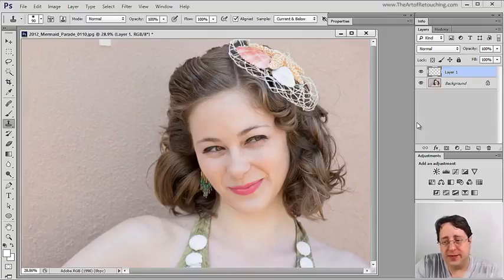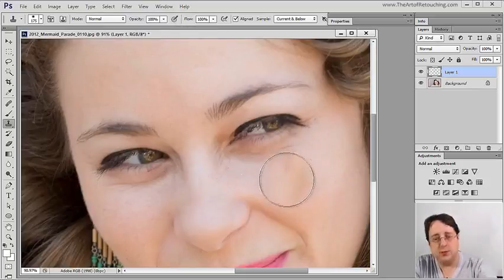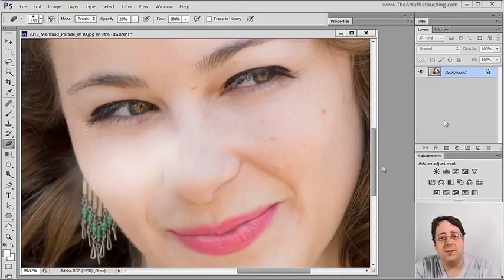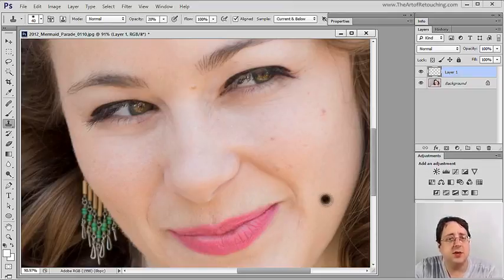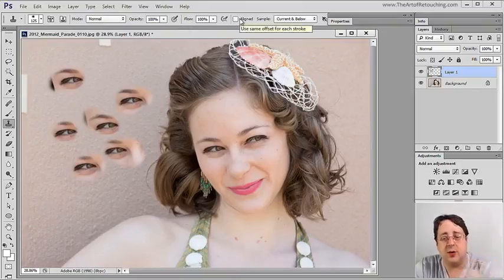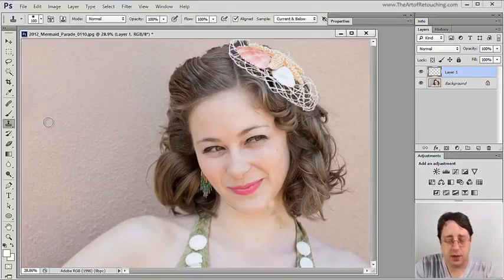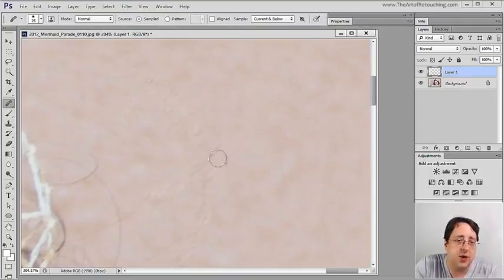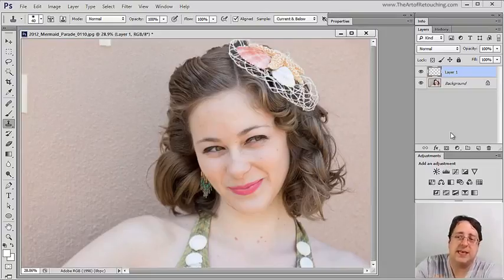Similarities and Differences Adobe Photoshop 2015